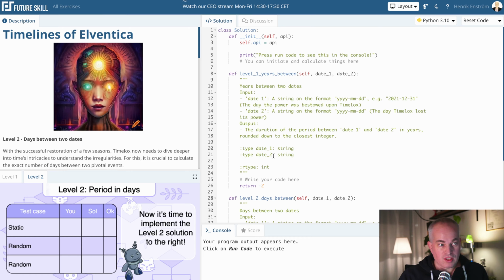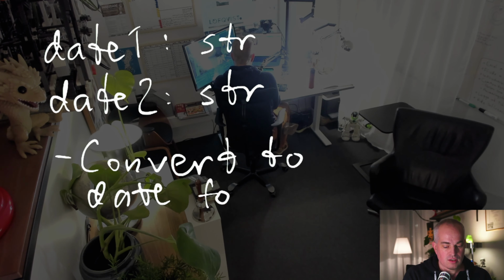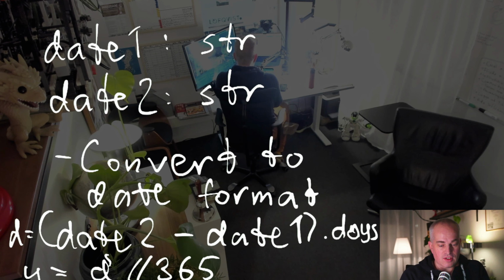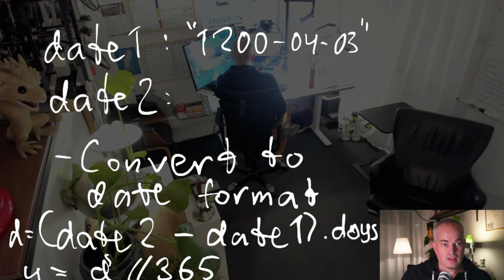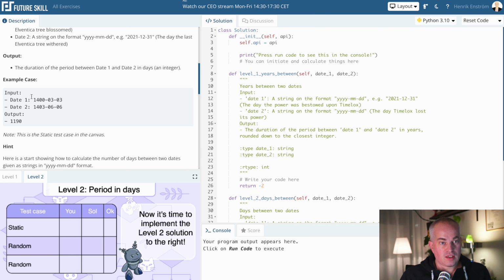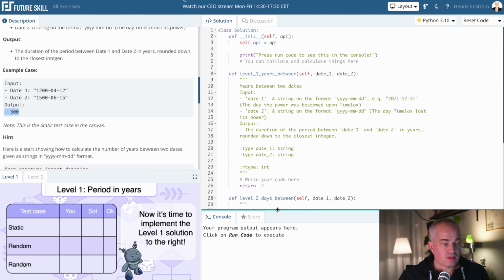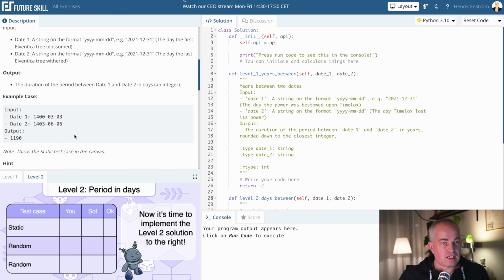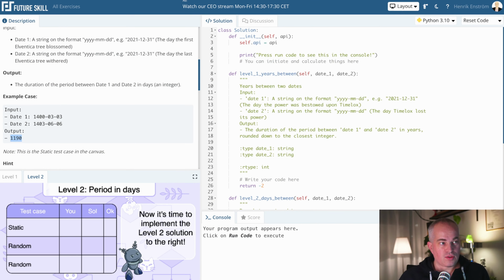TIMELINES OF ELVENTICA - EXPLAINER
This explainer gives you an overview on how the Timelines of Elventica exercise on futureskill.com works!

Embark on a Mystical Time-Travel Adventure!

Join forces with Timelox, the Guardian of Time, to rescue the enchanted realm of Elventica from chaos! Utilize your coding prowess to calculate the elapsed time between mystical events and assist Timelox in restoring the balance of time. Dive deep into timelines, decode the secrets of the past, and prevent the collapse of a magical world!

Adventure Awaits! Will you accept the challenge and become the hero Elventica needs?

Dive into the challenge and Begin Your Quest through the timelines!